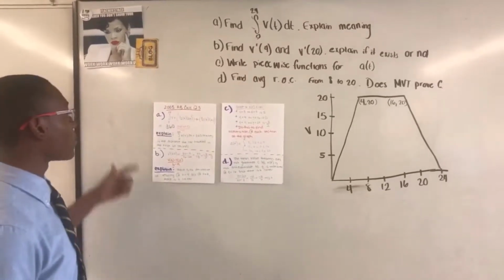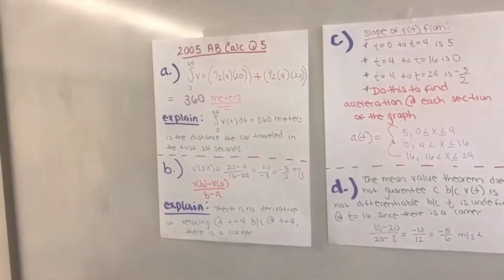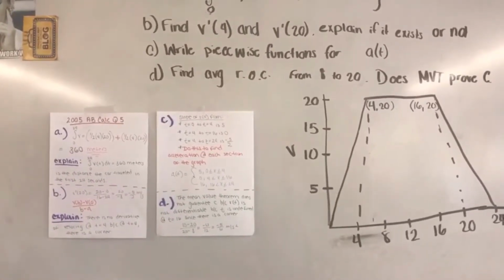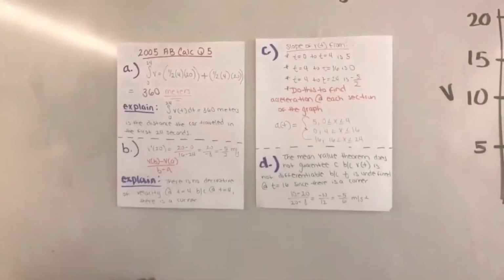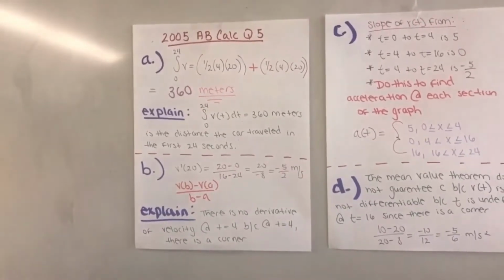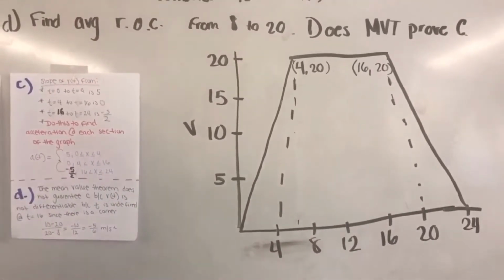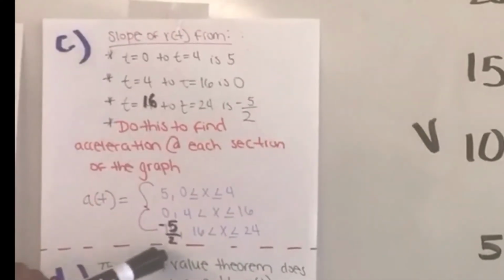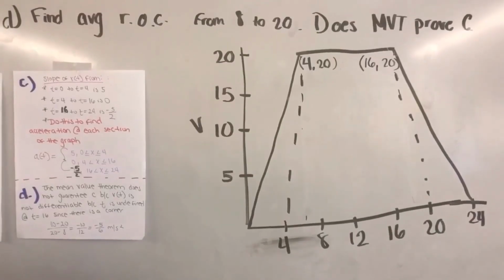SVA 2017 Q# 5